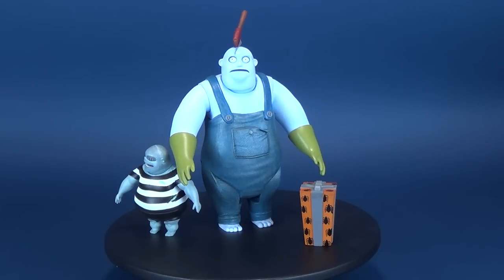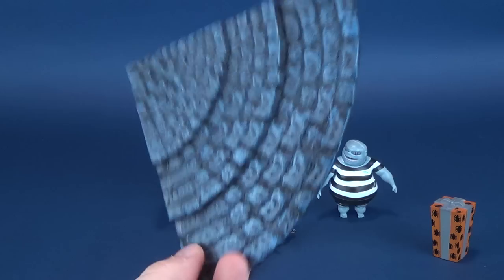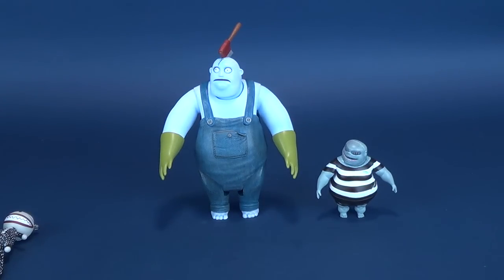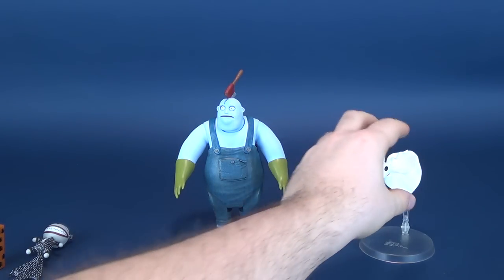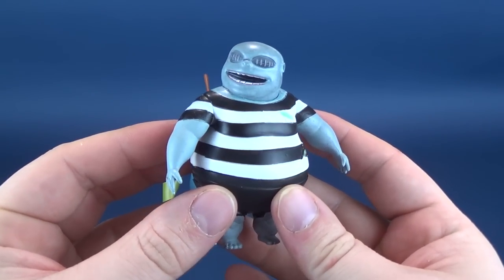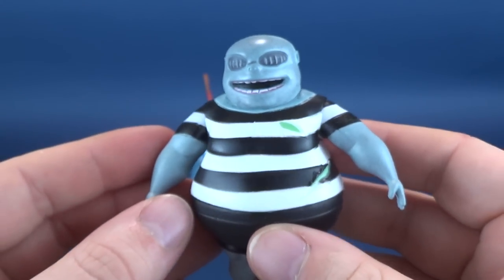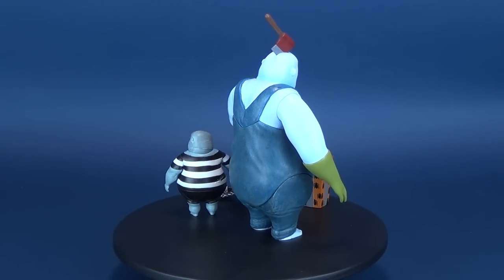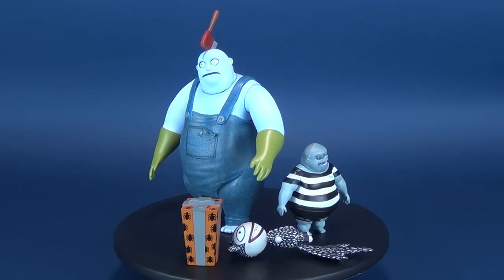Would you pick up the Diamond Select A Nightmare Before Christmas Bohemoth and Corpse Boy Figures?